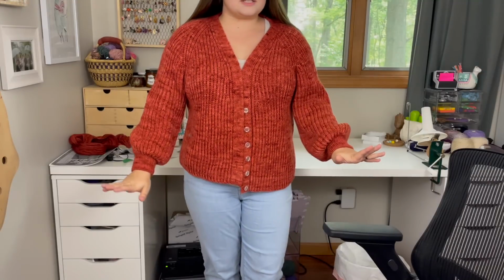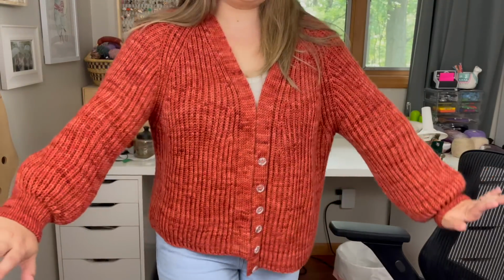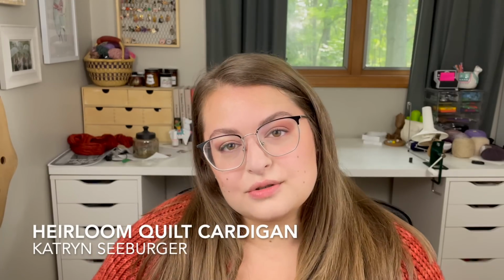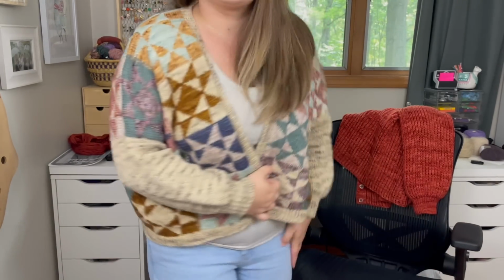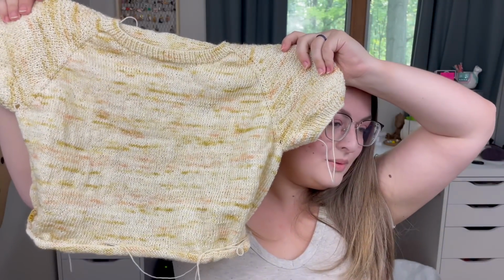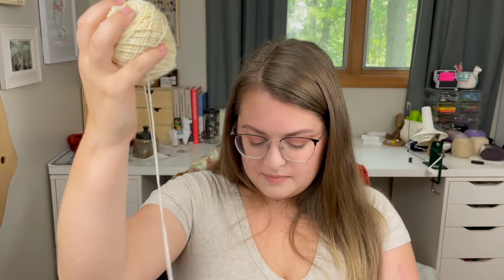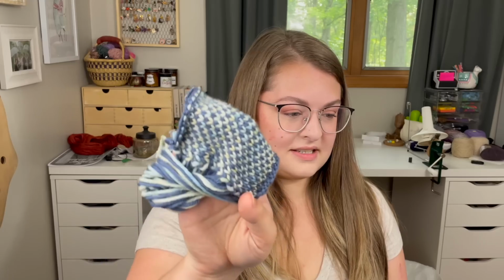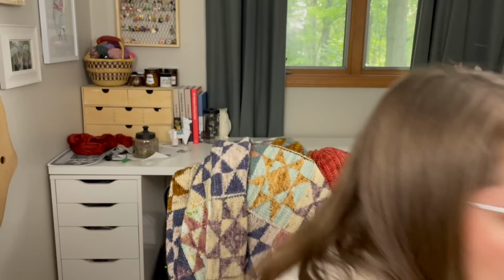Two Cardigan Finished Objects, Some Rambly Bits & Cast-on-itis - Ep 137 - Knitting Podcast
~CHAPTERS~
0:00 - Intro
4:55 - Maybury Cardigab
11:18 - Heirloom Quilt Cardigan
14:26 - Gaufrette Raglan
17:35 - Brooklyn Raglan Lite
23:54 - Warp & Weft
27:25 - Life Chat
~WHERE YOU CAN FIND ME~
*Please only contact with questions in the comments or through email*

Make sure you create a Ravelry project page for a chance to enter our giveaways during the KAL!

~FINISHED OBJECTS~
–Maybury Cardigan by Ami Lowden
Pattern: In testing
Yarn: Birch and Lily Fiber Co - New Colorway
–Heirloom Quilt Cardigan by Katryn Seeburger
~WORKS IN PROGRESS~
–Gaufrette Raglan by Celine Feyten
Pattern: In testing
–Brooklyn Raglan Lite by Tori Yu
Pattern: In Testing
Yarn: Woolberry Fiber Co - Berry Sock in “Conch”
–Warp & Weft Raglan by Jessie Maed Designs
Pattern: In Testing